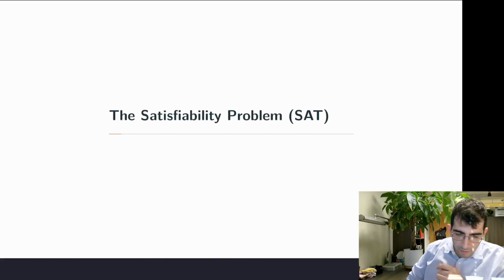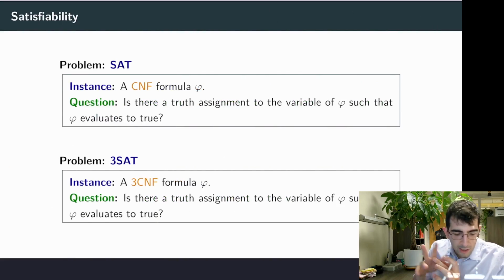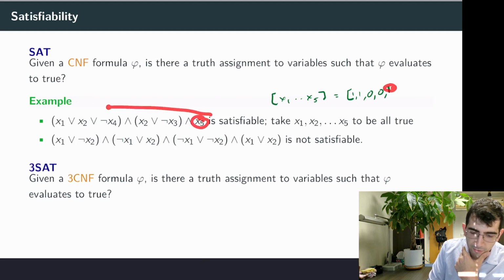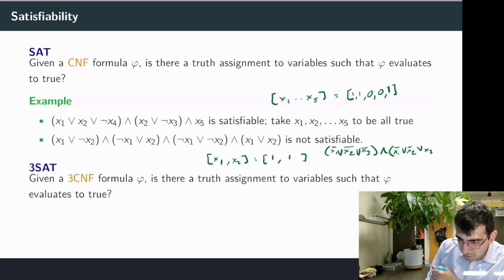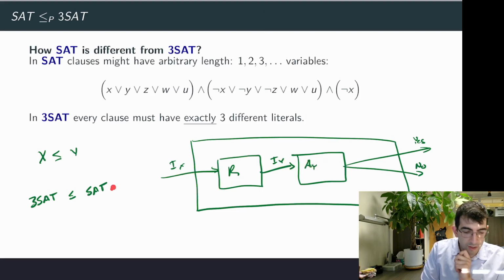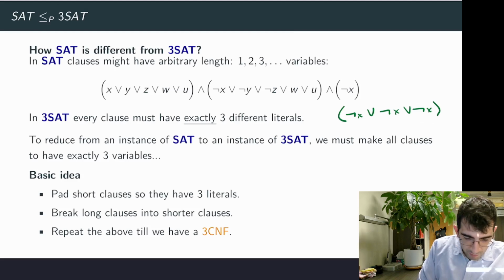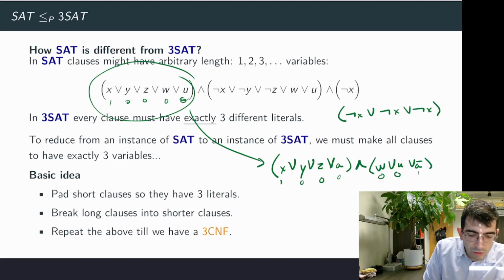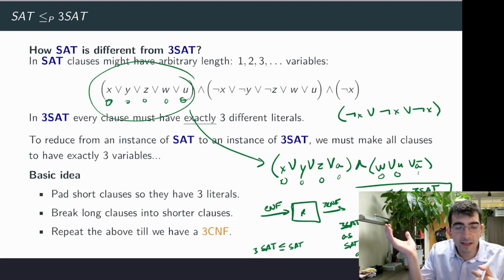SAT problem introduction